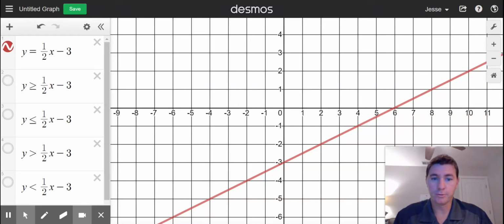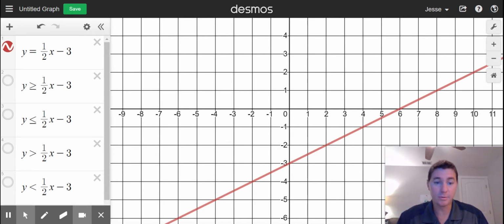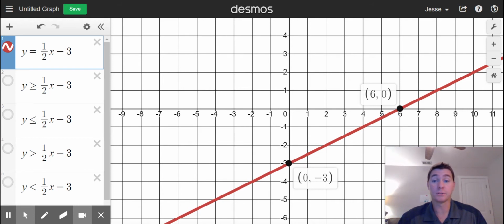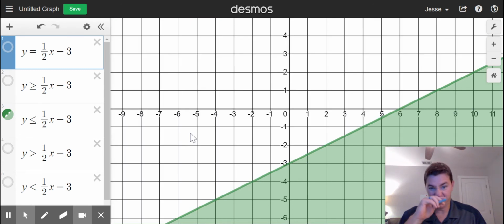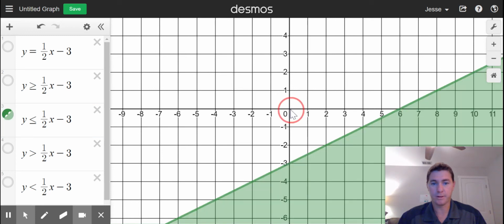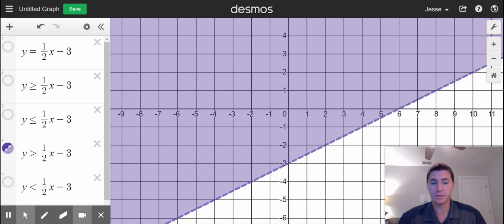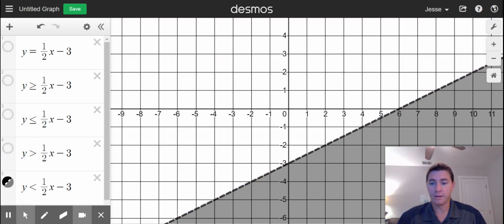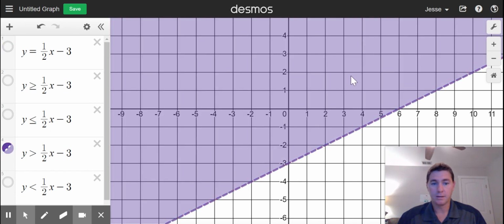9.1.4 Graphing Linear Inequalities